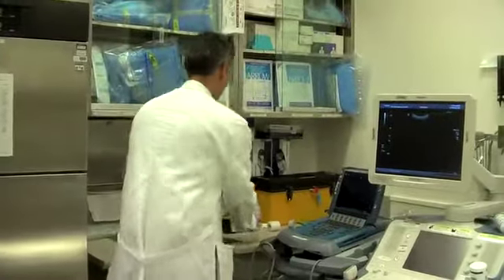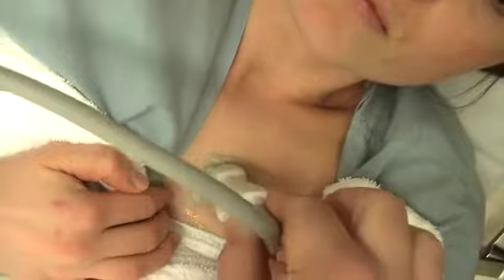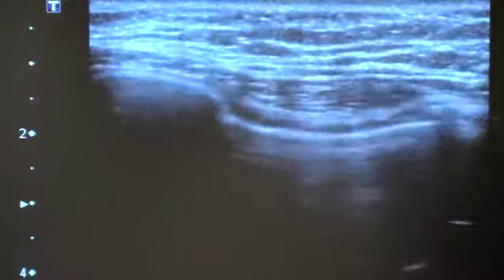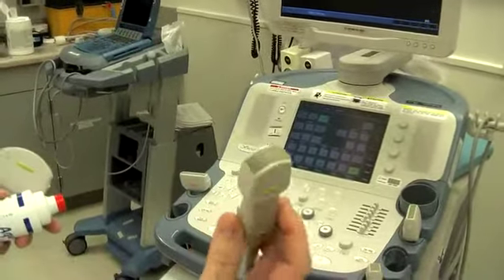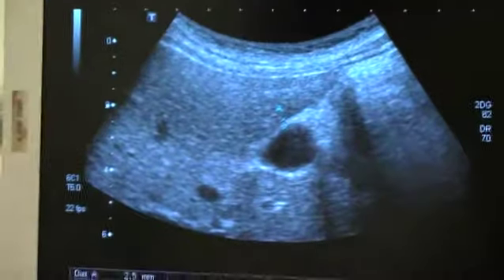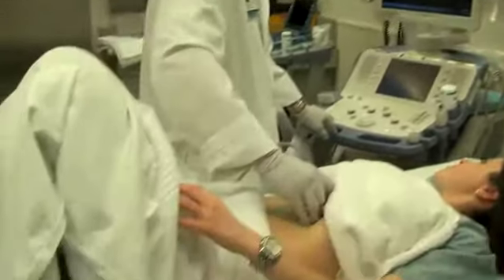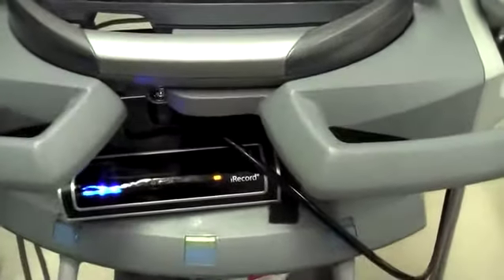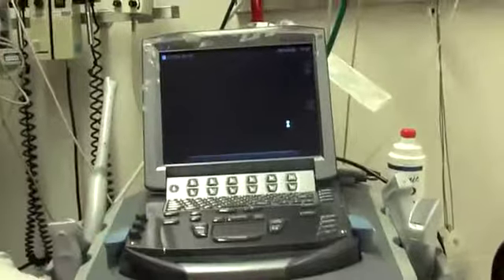1 Emergency Ultrasound Rotation Orientation